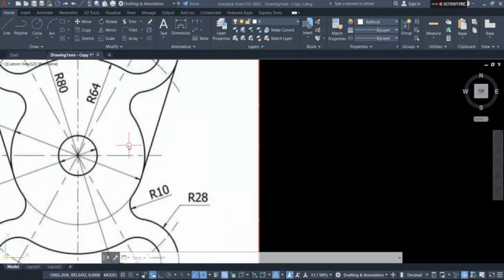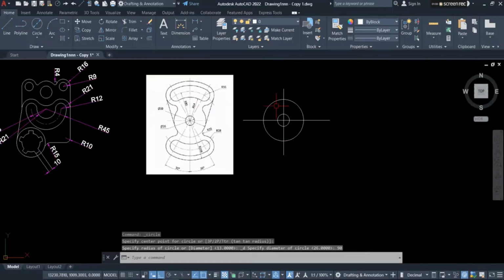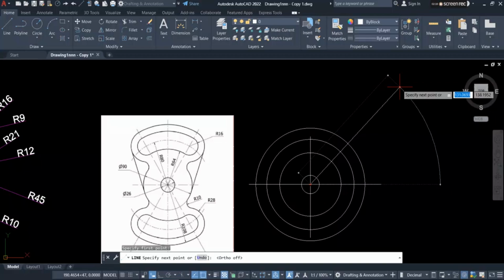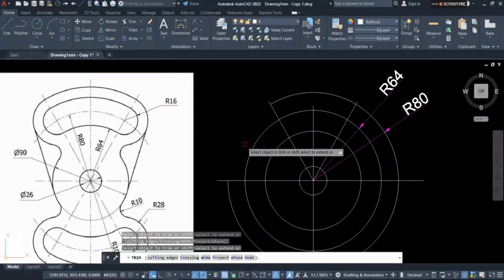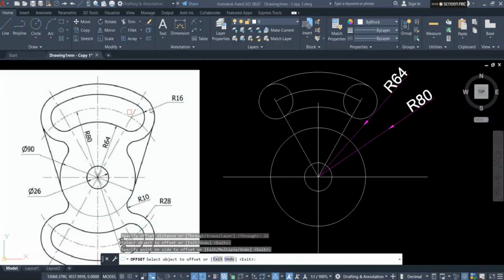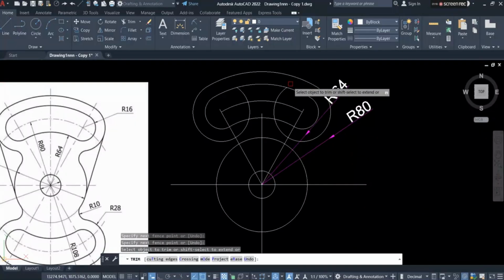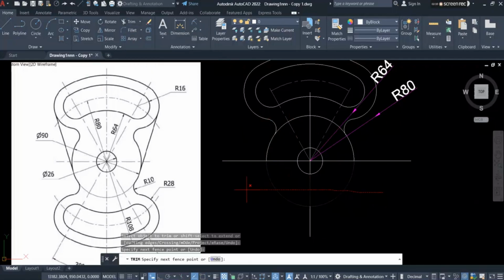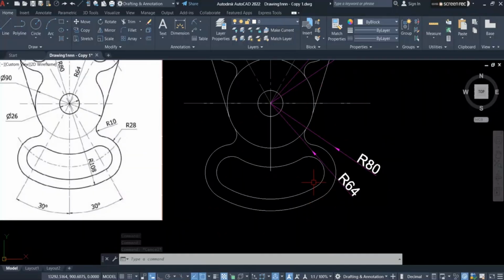AutoCAD 2D Practice Drawing | Mechanical CAD Exercise with Dimensions | Step-by-Step Tutorial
In this tutorial, you'll learn how to draw a 2D mechanical component in AutoCAD using precise dimensions. This exercise covers circles, arcs, tangent connections, trim, fillet, and construction techniques commonly used in engineering drawings.

📐 Dimensions Used:
Ø90
Ø26
R80
R64
R28
R16
R10
30° Angles
You'll Learn:
AutoCAD 2D Mechanical Drawing
Circle & Arc Commands
Radius and Diameter Dimensioning
Trim & Extend
Construction Lines
Engineering Drawing Techniques
AutoCAD Practice Exercise

This tutorial is perfect for:

AutoCAD Beginners
Mechanical Engineering Students
CAD Designers
Drafting Professionals
Technical Drawing Practice